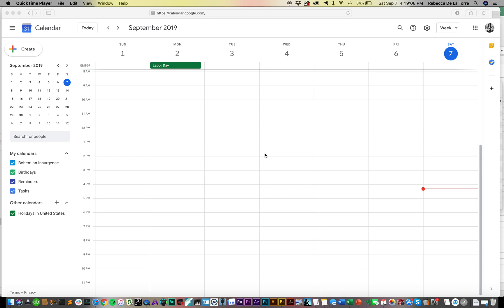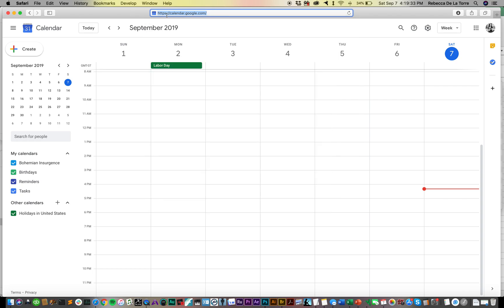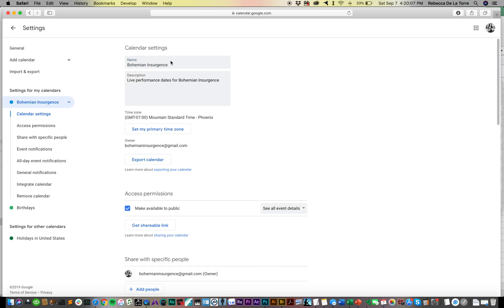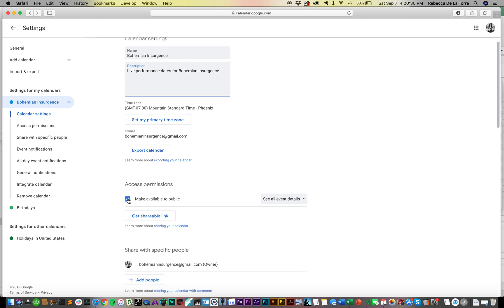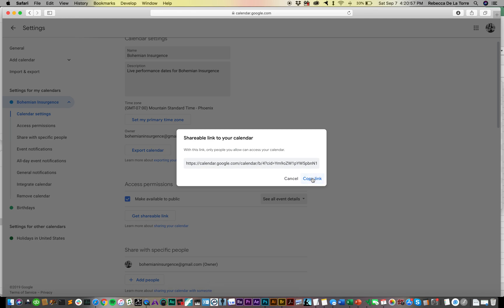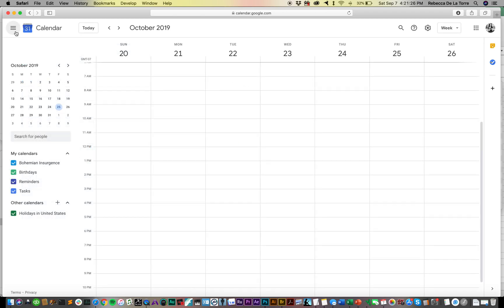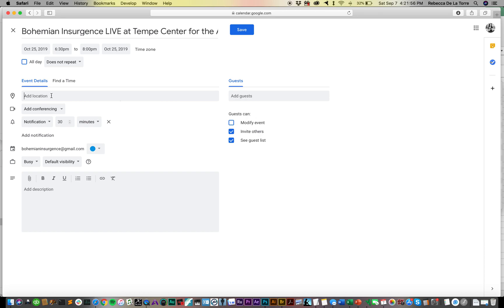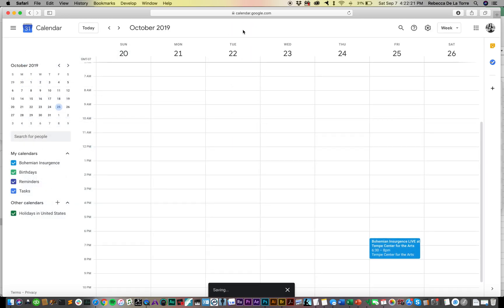How to Make Your Google Calendar Public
In this video, I want to show you how to make your google calendar public for the purposes of sharing your performance schedule online with your fan base.